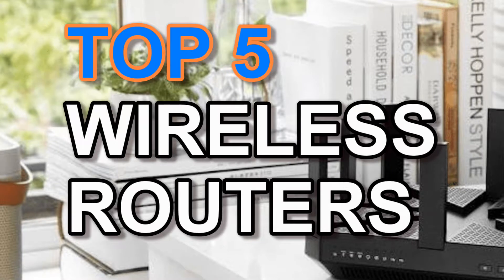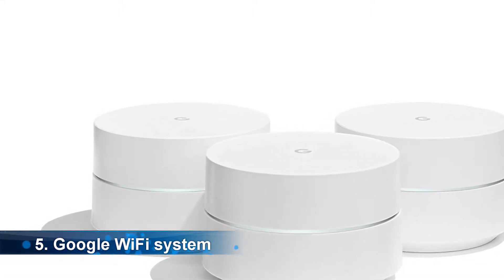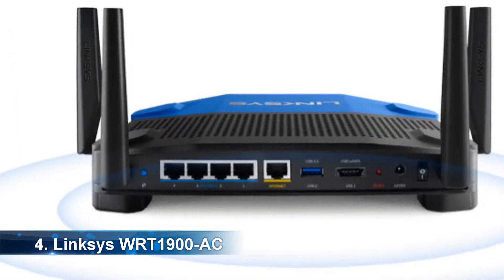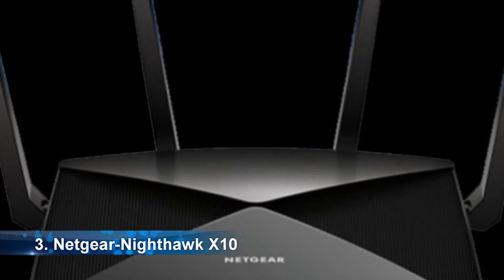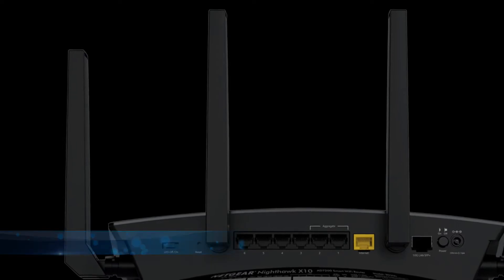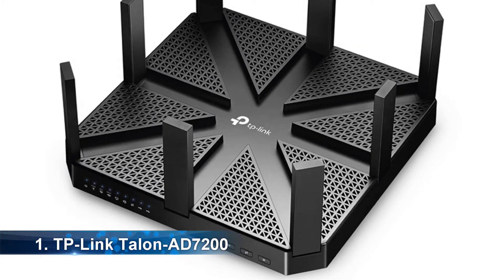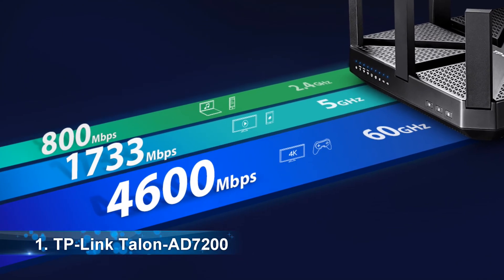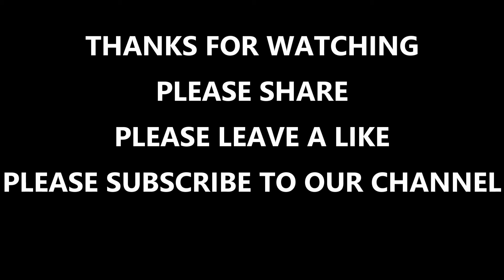Best Wireless Routers 2019 - Best Smart WiFi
In this video I am going to tell you about top 5 best wireless routers  2019. I have made this list based on their quality, technology and value for money on offer. I have also rated them base on the opinion given by the other reputed reviewers.
Whether we need to stream latest movie or need internet for surfing we require network connection. To connect to network without the hassle of wires you need a wireless router. Here is your chance to pick one. Please select one  from our carefully selected picks top 5 best wireless routers 2019.